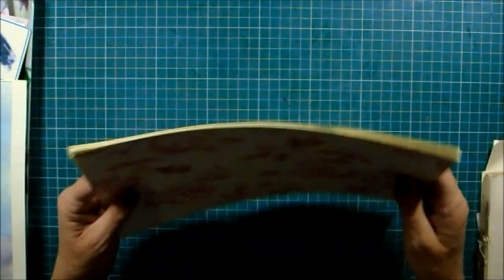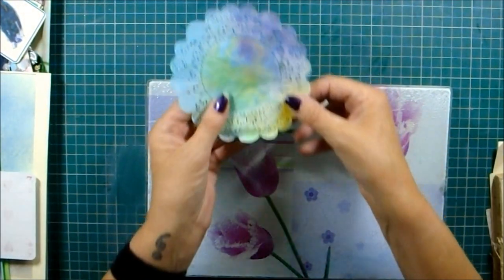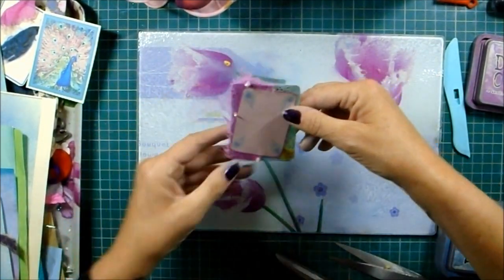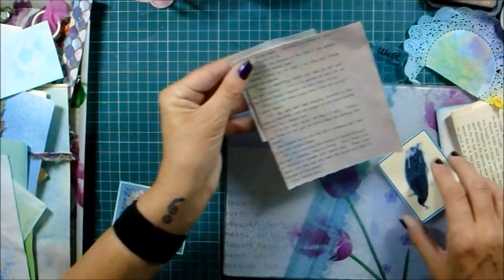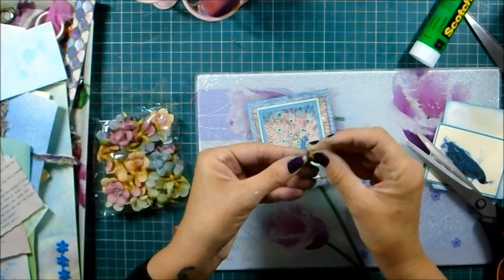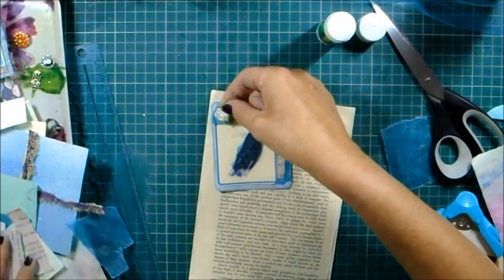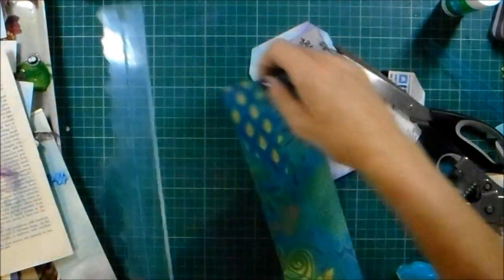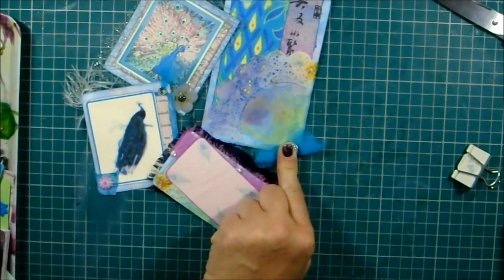Craft with me making Peacock ephemera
Come and craft with me making Peacock ephemera for my folio and journal.
If you would like to support me further by visiting my blog or buying me a coffee I now have a Ko-Fi page where I will be sharing  my blog, discount codes, opportunities for flash sales and also freebie pages as a thank you for all of your wonderful support.